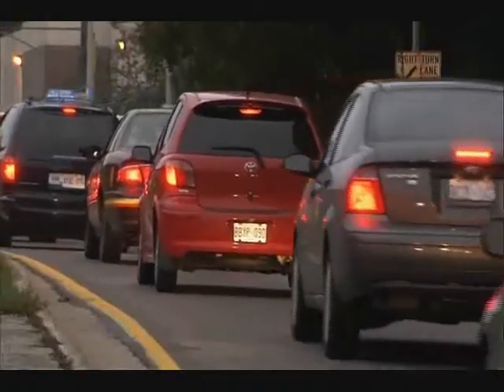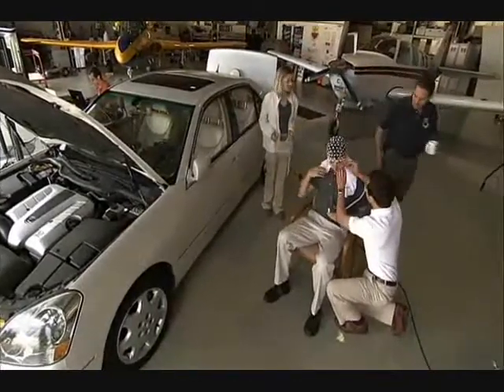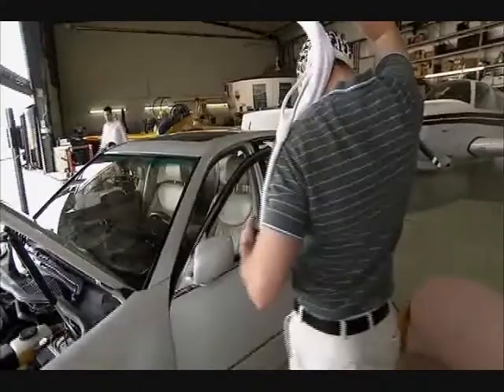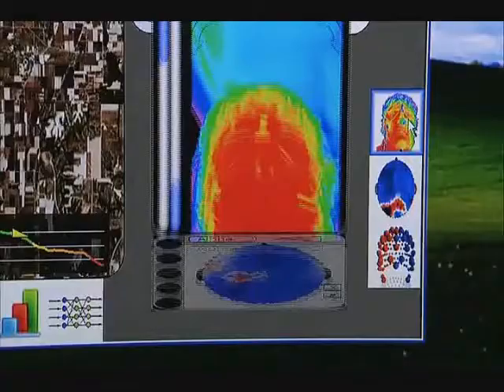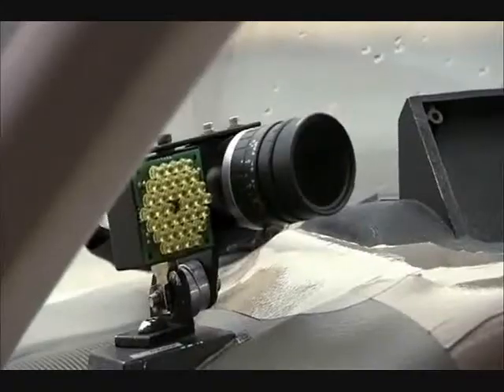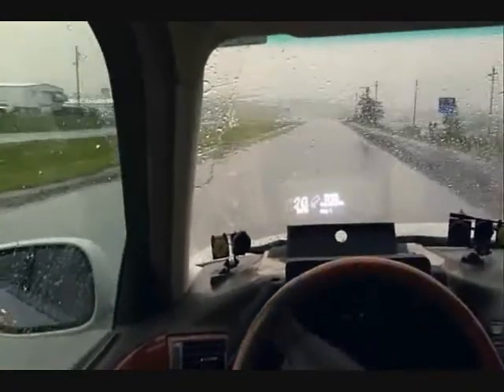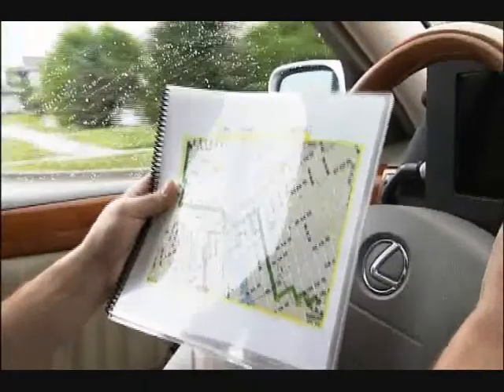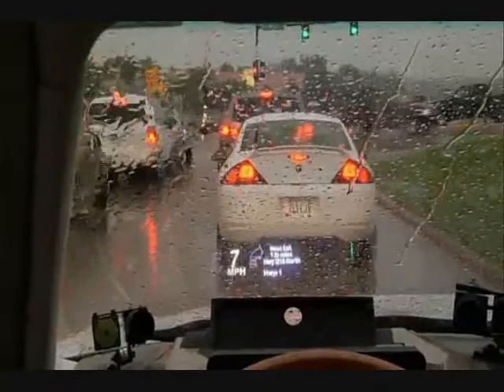Discovery Channel Gridlock documentary, Series on driving research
Discovery Channel special on driver distraction as it relates to reducing gridlock in traffic. Roadways that are operating at or near capacity can choke up into gridlock if the slightest delay event occurs. In the extreme, distracted drivers cause accidents. However, the inattentive driver also causes shock-waves of braking response which at capacity lads to gridlock